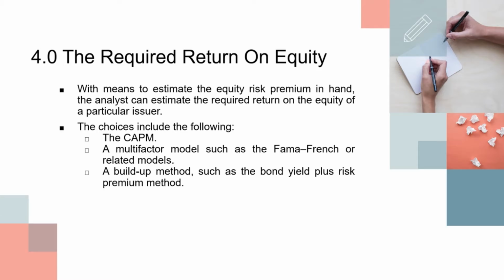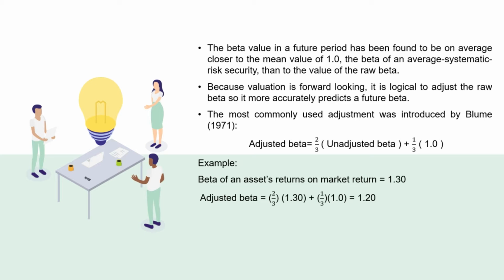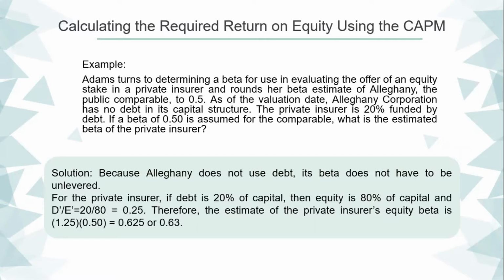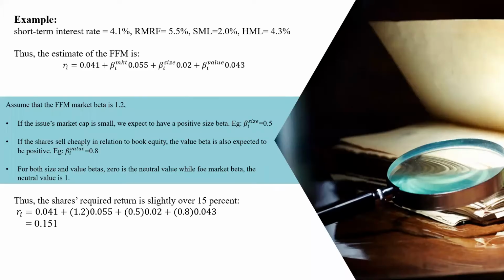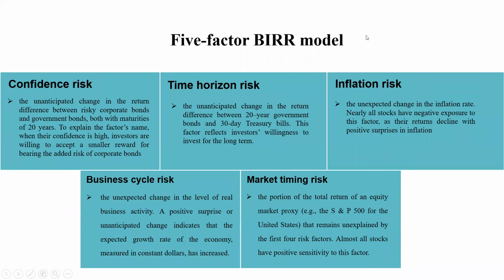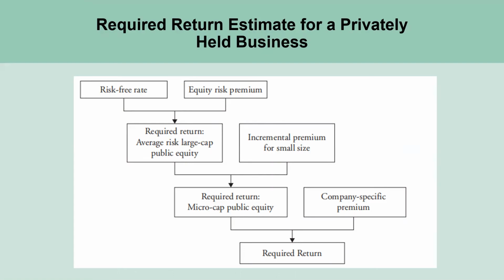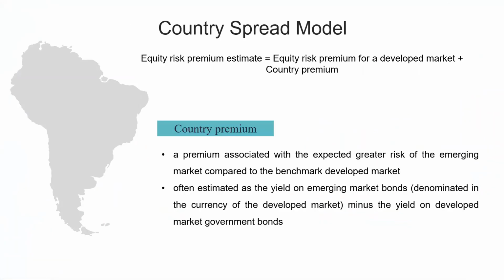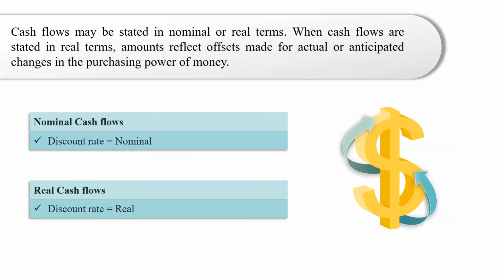EBW 3043(G02)- Chapter 2 Return Concept (Part 2) Group 4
Group 4 Members:

1. You Chooi Yin (68139)
2. Teo Yuen Lee (67919)

3. Yong Man Ning (68134)

4. Joanne Ngui Jia En (66282)

5. Jee Kim Foong (66244)

6. Jessica Poh Pei Pei (66273)